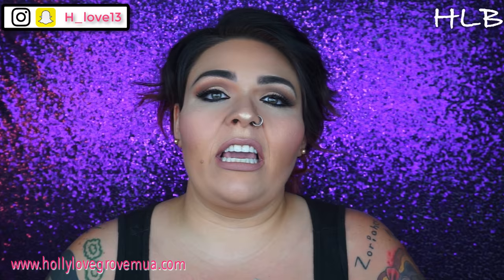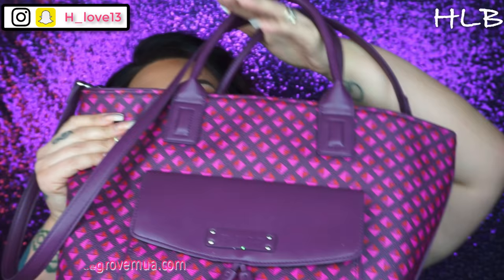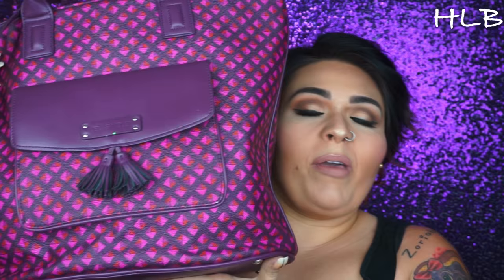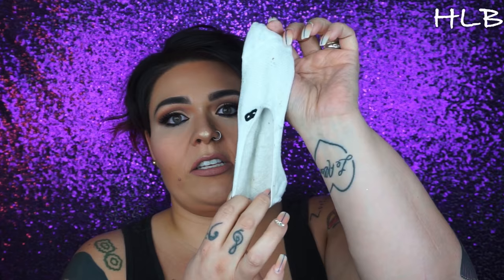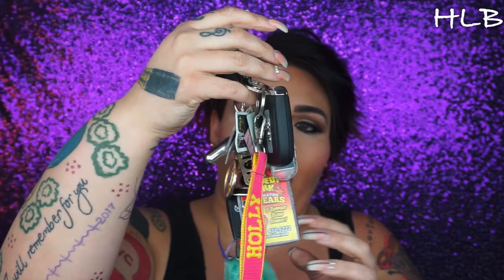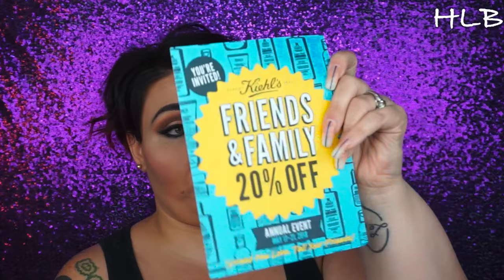What's In My Purse?!?! | Holly Lovegrove Beauty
I hope you find a video here that you will love!

To ensure that you don't miss future videos,

▷ Must Share the video

Winner will be picked BY RANDON May 25th, 2018.

 » S N A P C H A T: H_love13

Thank you guys for watching, I can't thank you enough. I love you all so much!